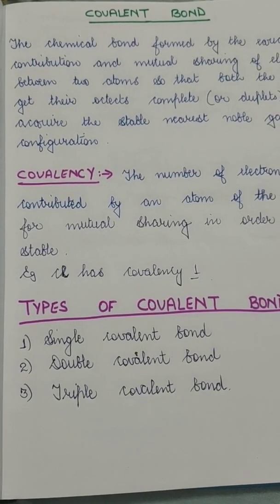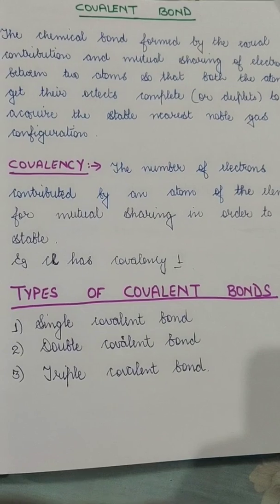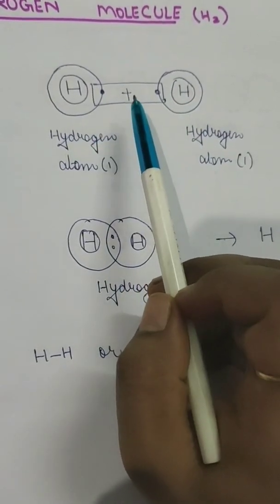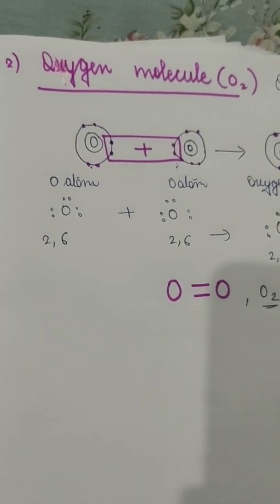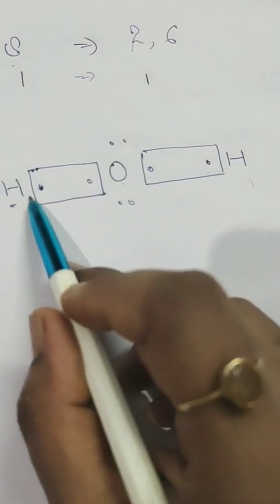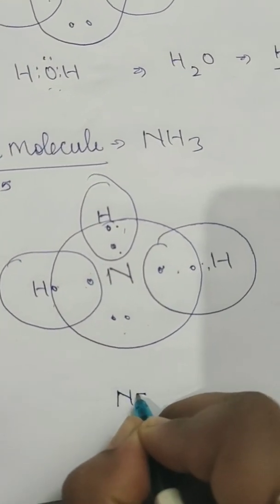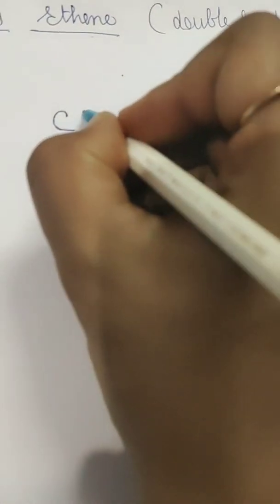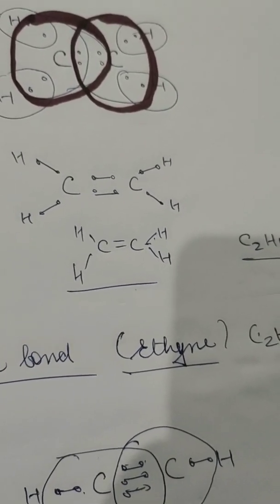Class X Science ( Chemistry)Ch-4